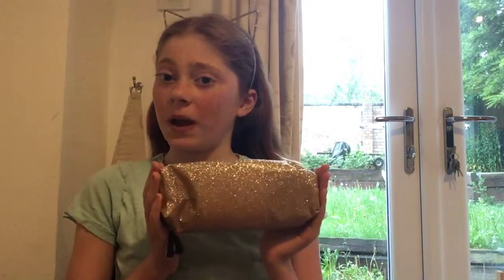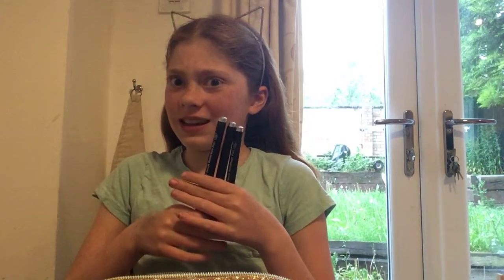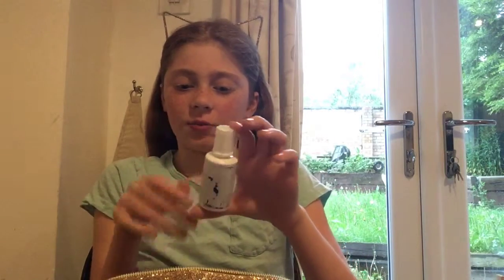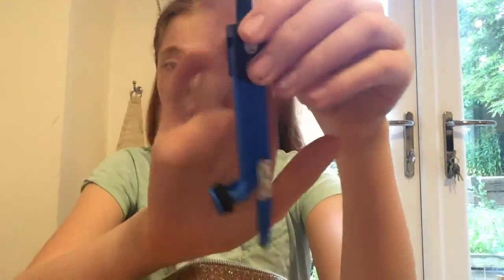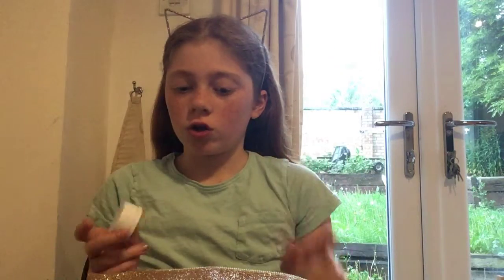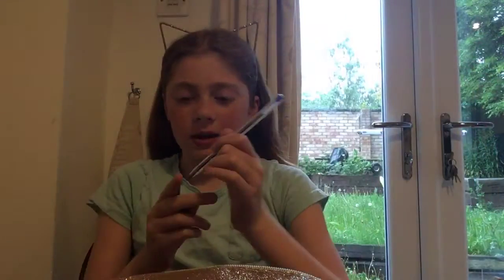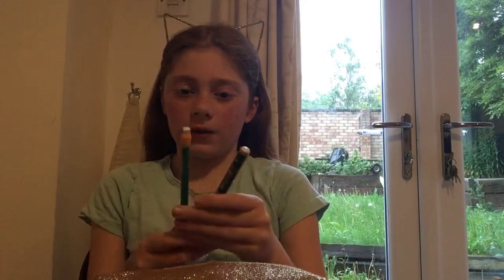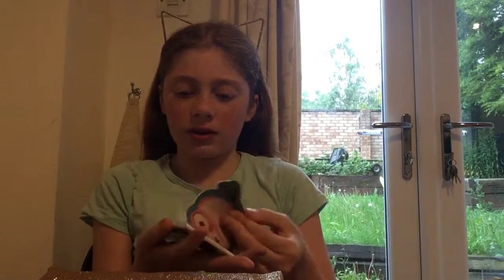What’s inside my pencils case